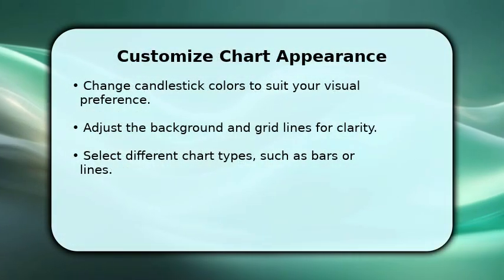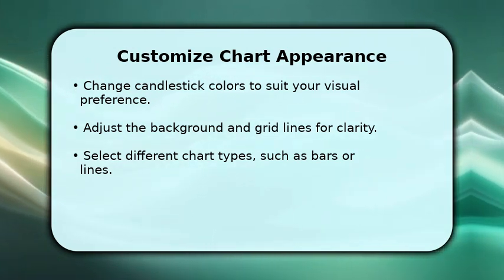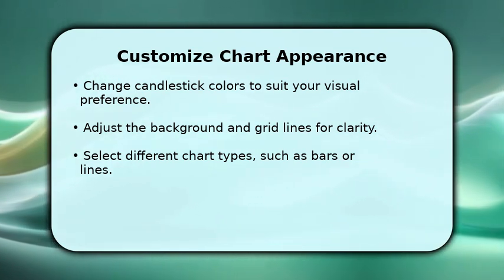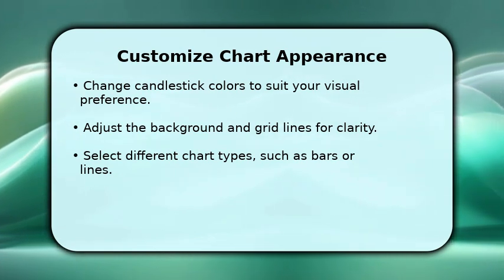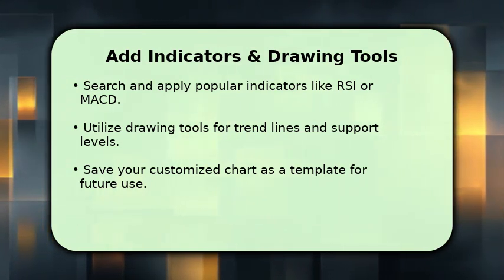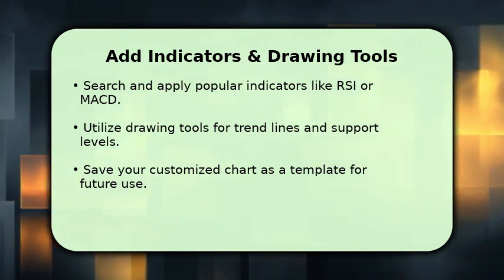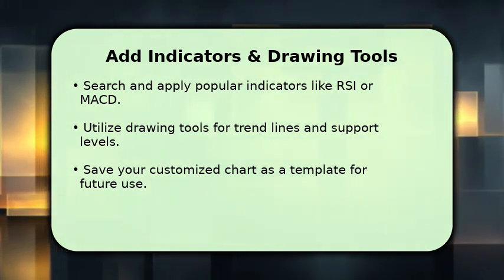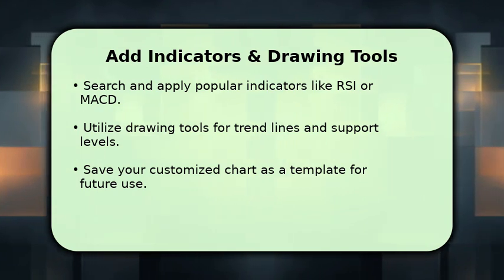How To Set Up My TradingView Chart (Easy Method)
In this video, we will walk you through the easy method of setting up your TradingView chart. Whether you're a beginner or an experienced trader, this tutorial will show you how to customize your chart to suit your needs. From selecting the right indicators to adjusting the layout, we'll cover it all.